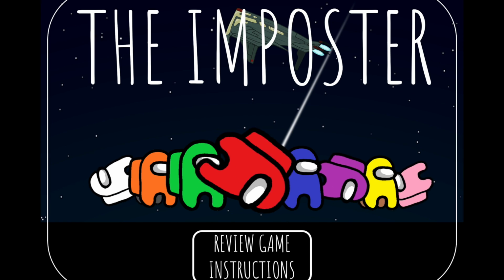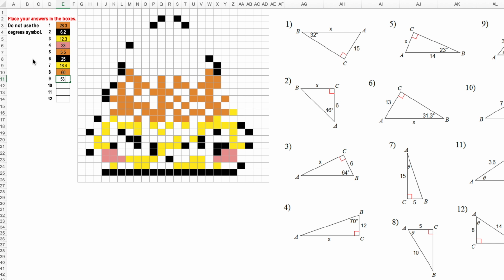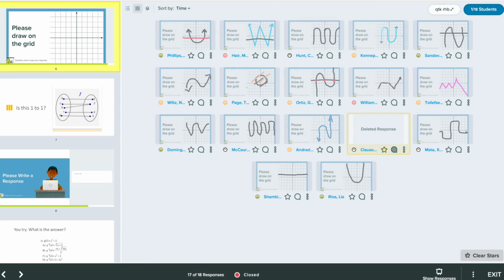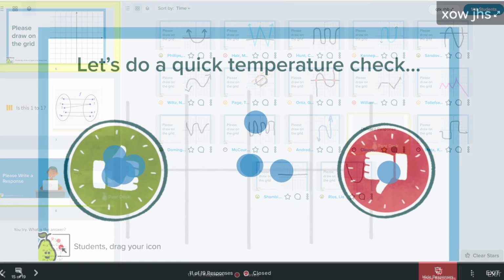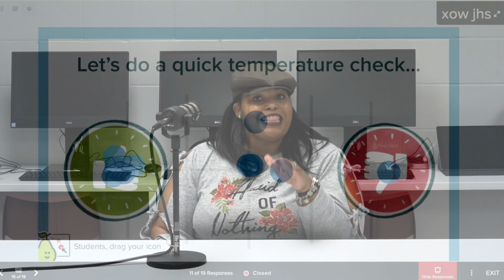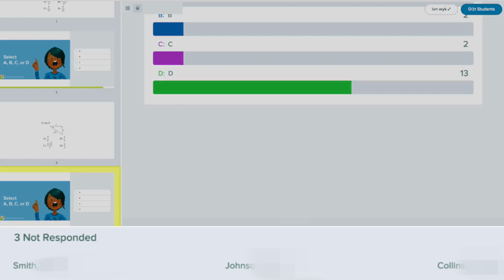Hybrid Life: Increase In-Person and Remote Student Engagement with Edtech Tools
There are a variety of edtech tools that you can use to engage your in-person students and remote (virtual) students simultaneously. Join us as we talk about the successes and failures of integrating new tools in a hybrid situation. It is not the end of the world if an activity does not go as planned.